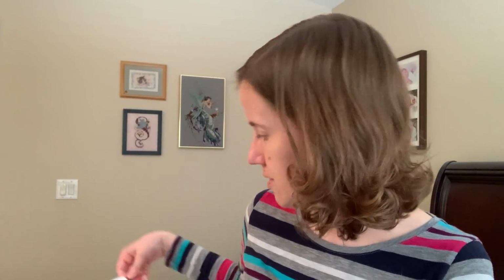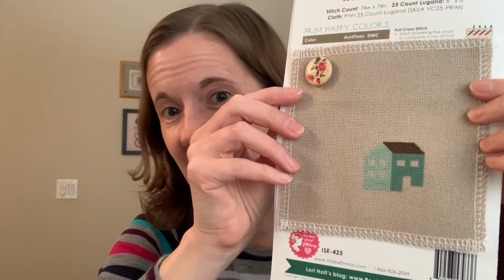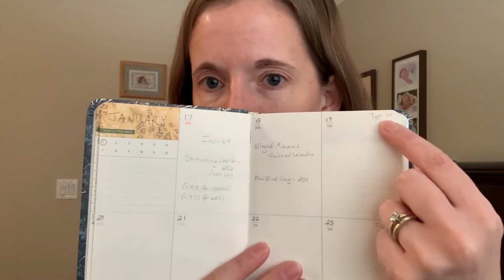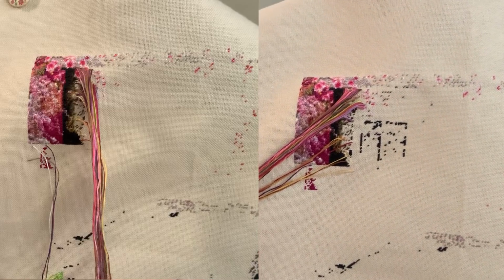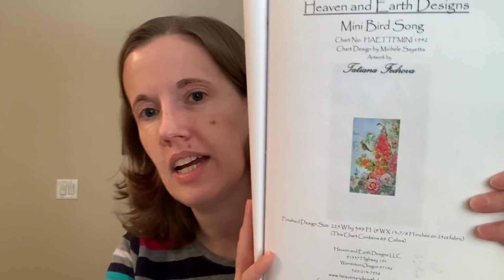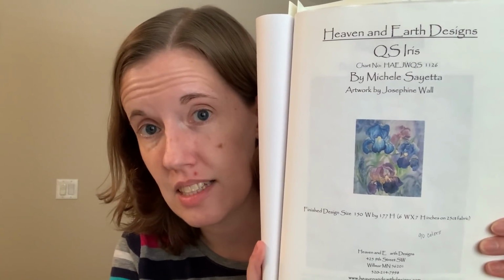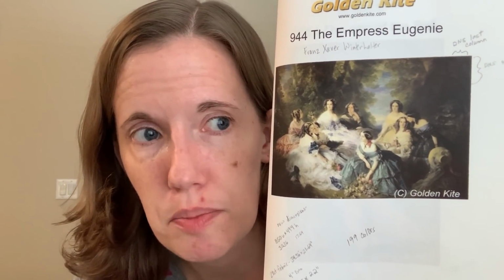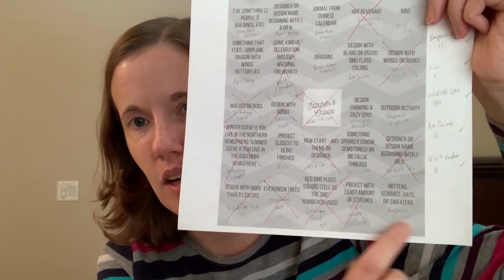Flosstube #164 - Happy Heart